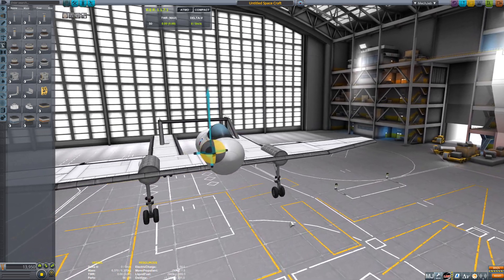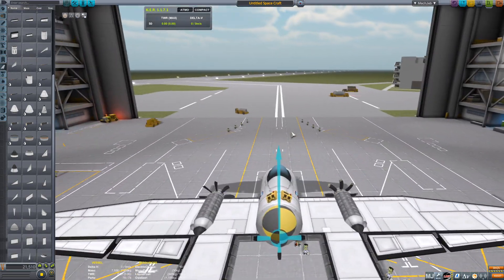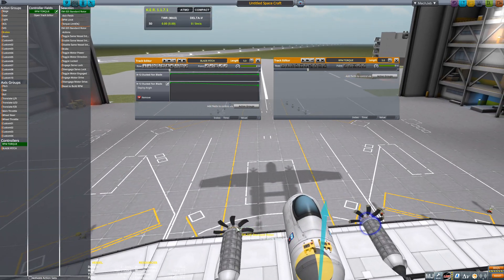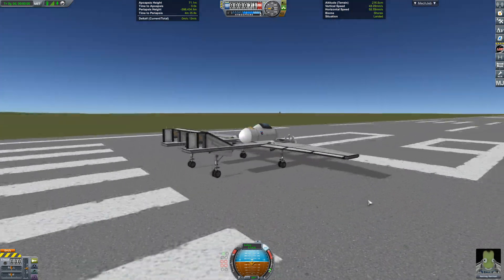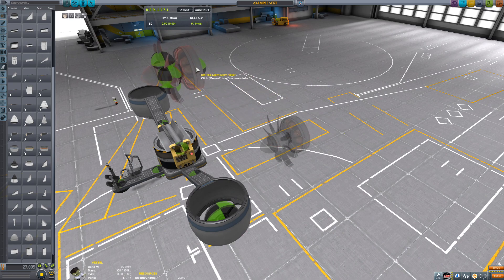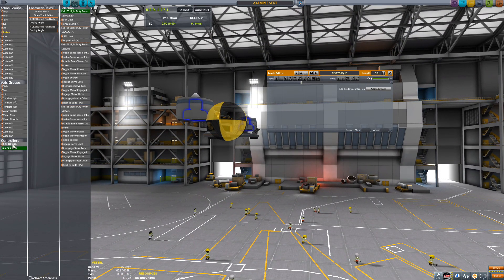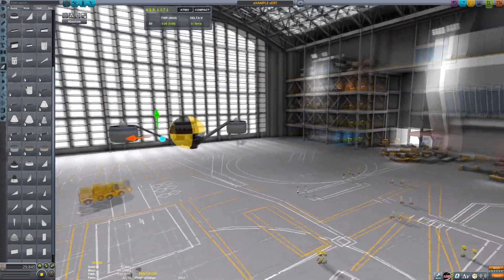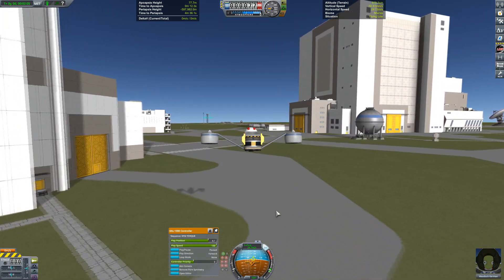Kerbal Space Program | Rotor & Blade setup for Horizontal and Vertical Flight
It's been asked several times, so here you go. Laid out and easy to  follow